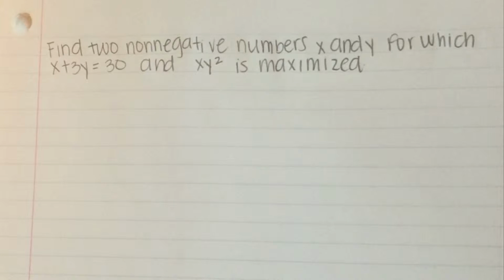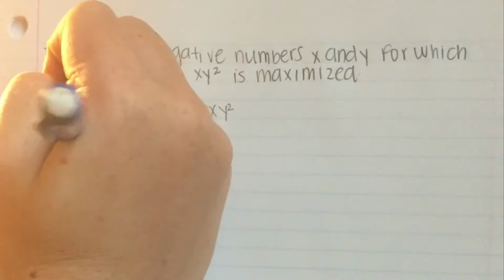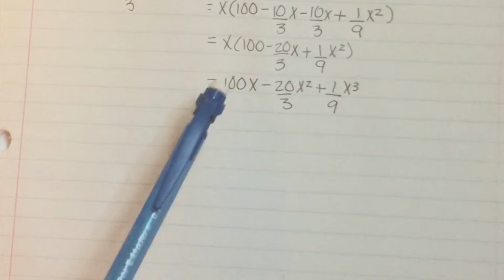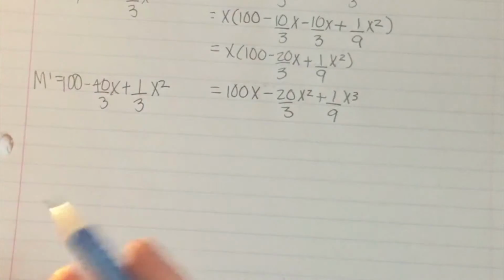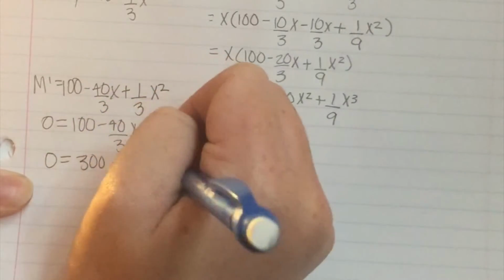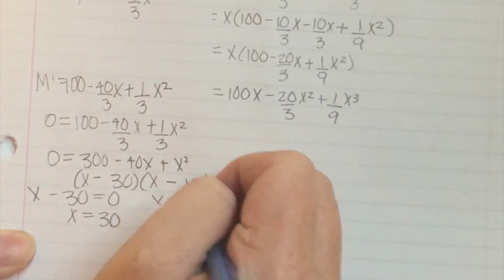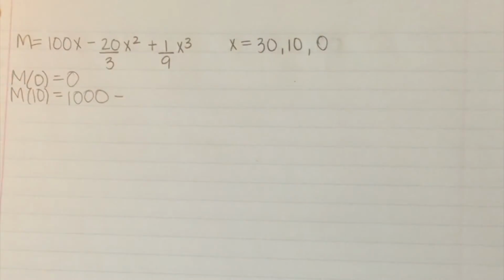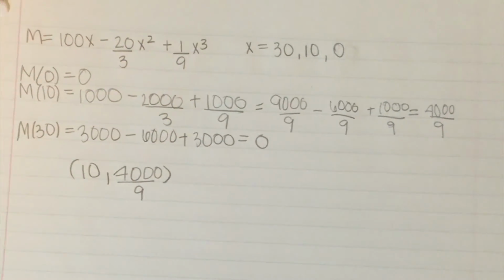Survey of Calculus Project 2 GROUP 7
Project 2 Group 7